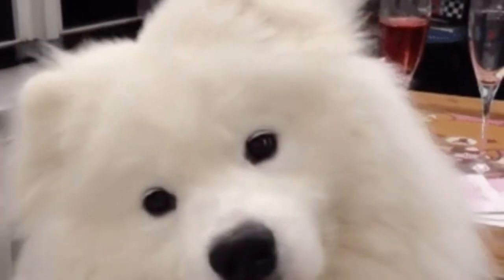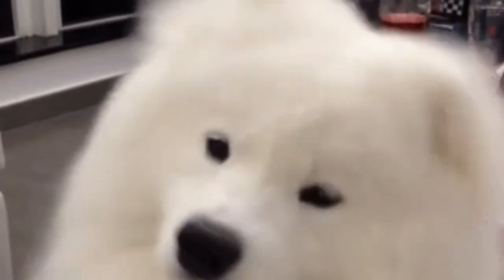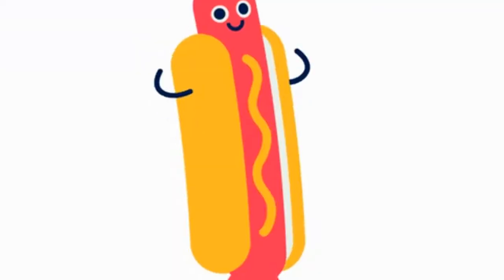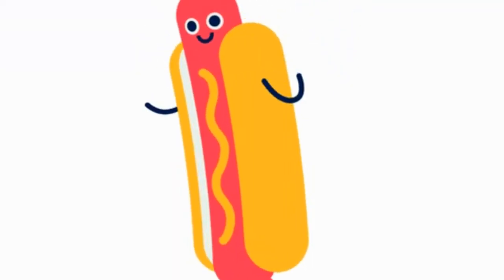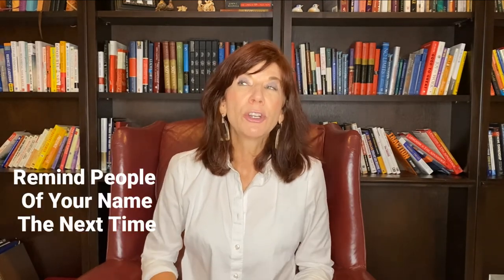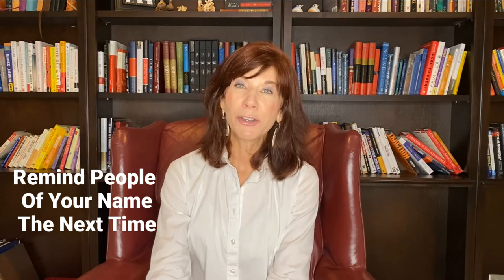Help People Remember Your Name: Five Ways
This video describes five ways that you can help others remember your name. We want people to remember our name, but we need to help people out! Whether our name is short or long, common or uncommon, there are ways that you can help others remember.